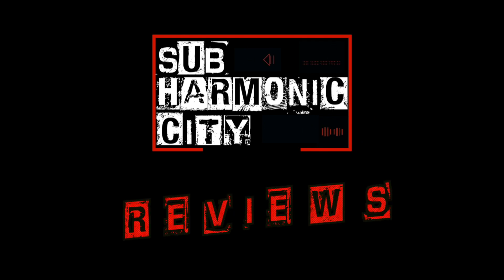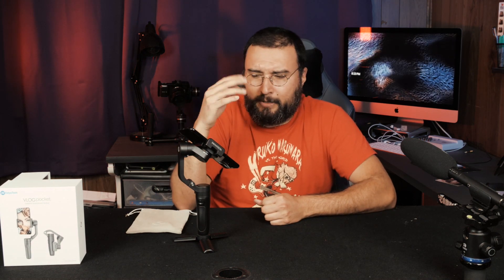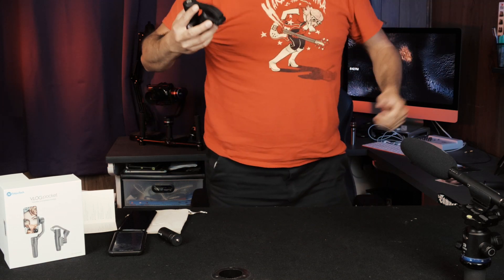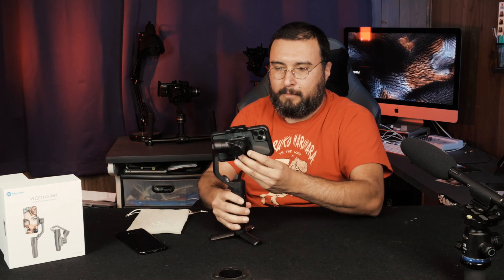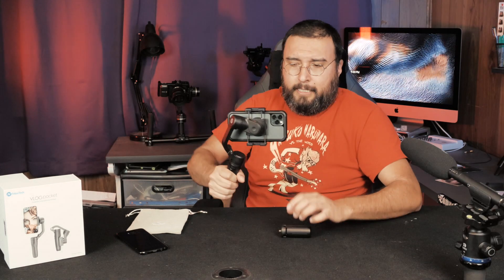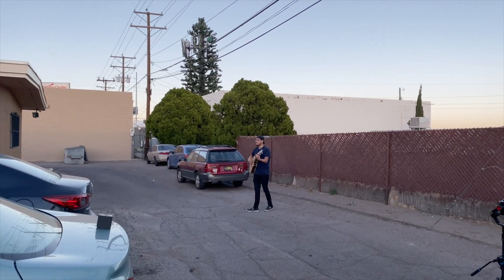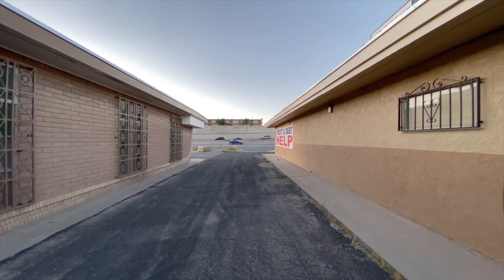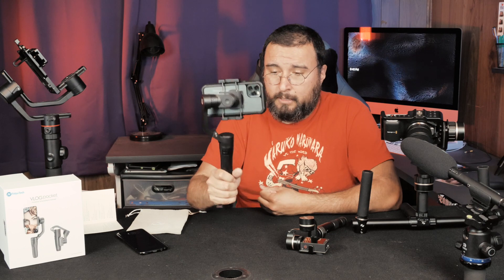FeiyuTech Vlog Pocket Review w/ iPhone 11 Pro Footage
The very first review on my channel reviewing the FeiyuTech Vlog Pocket specifically being used with the iPhone 11 Pro. Testing its ultra-wide-angle lens abilities, how it's holding up in mid-2020 and how it'll compare to other full-sized gimbals.

Comment if you'd like more footage tests or any other things you'd like to know about this piece of equipment.